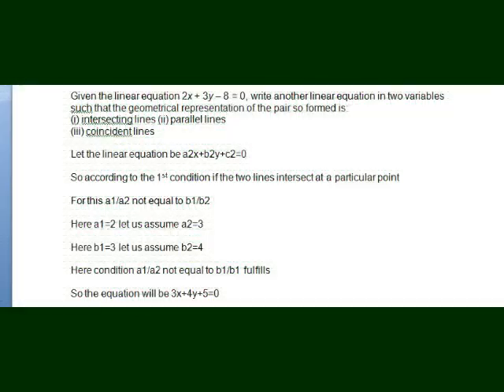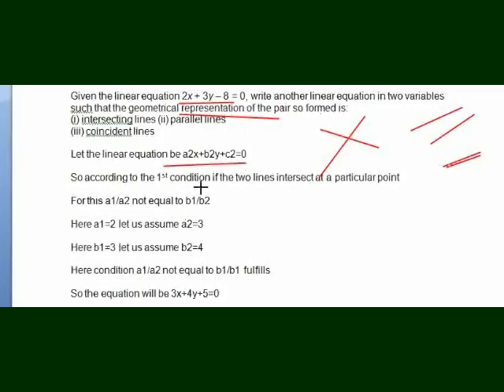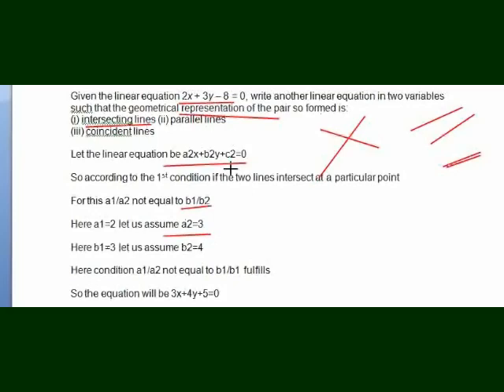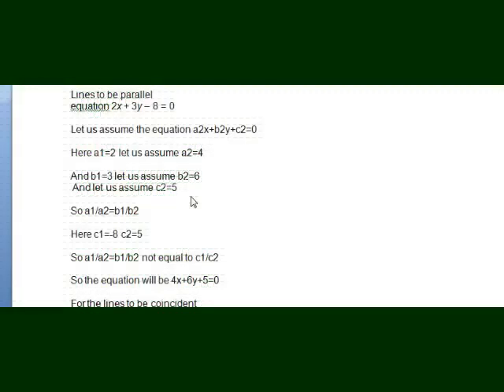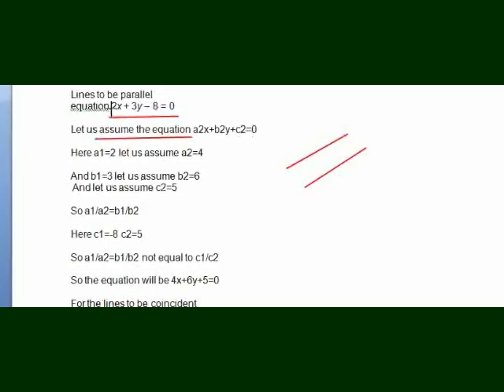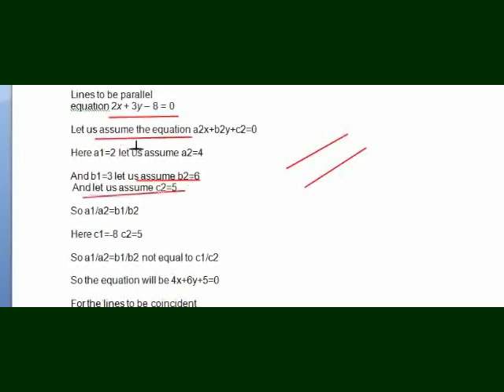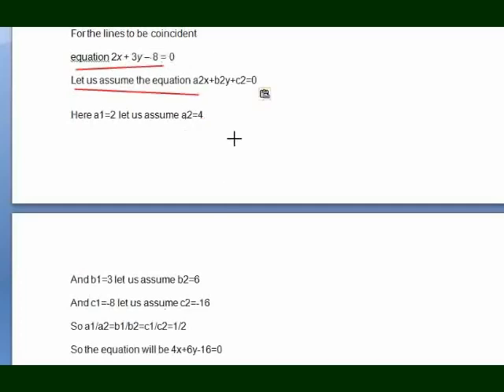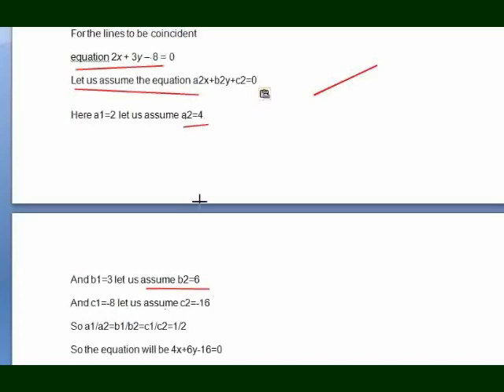LINEAR EQUATION IN TWO VARIABLE CLASS 10|HOW TO SOLVE LINEAR EQUATION||SOLVING LINEAR EQUATION|CBSE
In this video I have explained how to check a pair of linear equation is  consistent or inconsistent by comparing the co efficient of the variables.Hope you like it.

In this channel I will try to cover the syllabus of history,current affairs,economy and mathematics for WEST BENGAL CIVIL SERVICE EXAMINATION. I hope it will be helpful to the aspirants of the WBCS  or other government exam.Apart from this I will try to cover Science and Math syllabus of class 6 to 10(all board)

Queries Solved:
1 pair of linear equation in two variables class 10
2 linear equation in two variables class 10
3 how to solve linear equation
4 solving linear equation
5 class 10 math chapter 3
6 cbse class 10 math